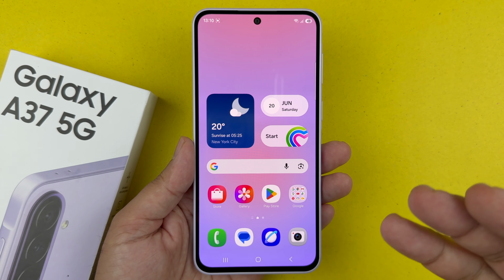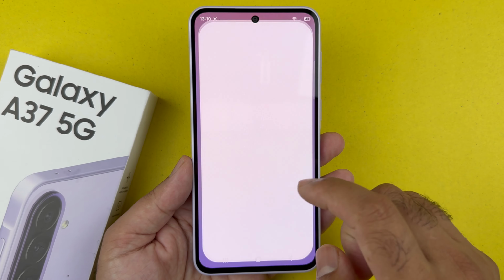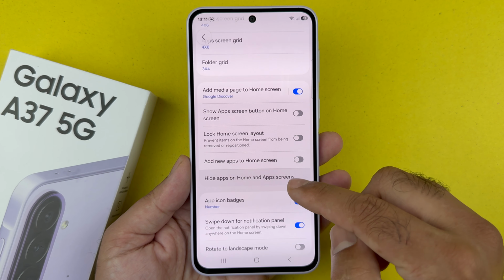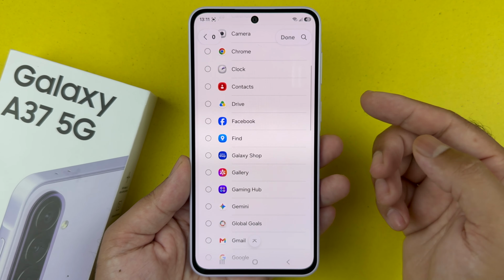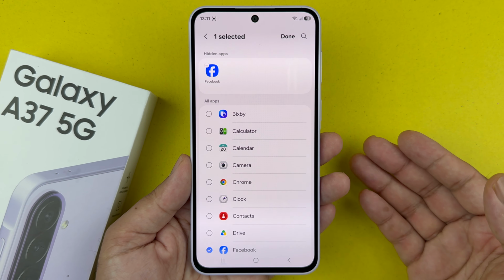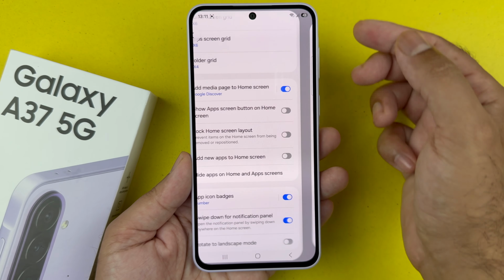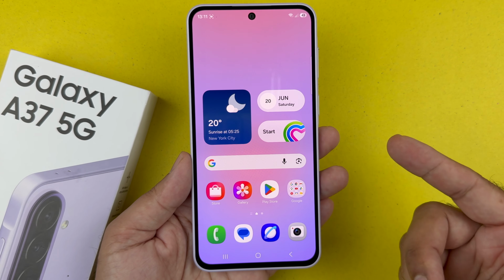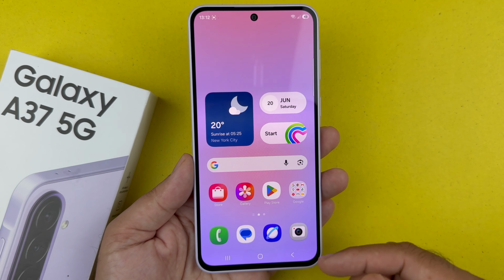Samsung Galaxy A37 5G: How To Hide Apps (One UI 8.5) 2026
✅ How To Hide Apps on Samsung Galaxy A37 5G | One UI 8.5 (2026 Guide)

Want to keep your private apps hidden on your new Samsung Galaxy A37 5G?
In this video, I'll show you exactly how to hide apps step by step using
One UI 8.5 on Android 16 — fast, easy, and no third-party apps needed!